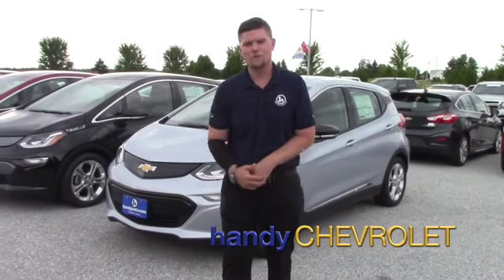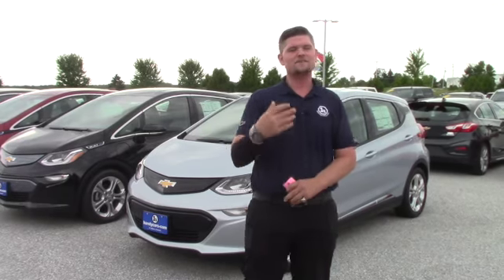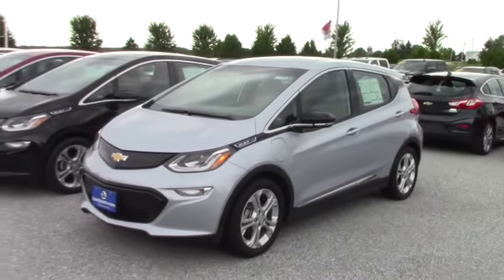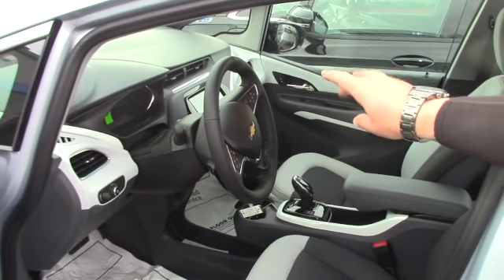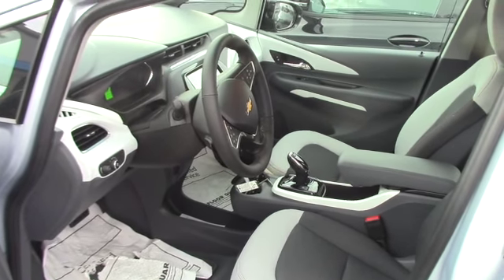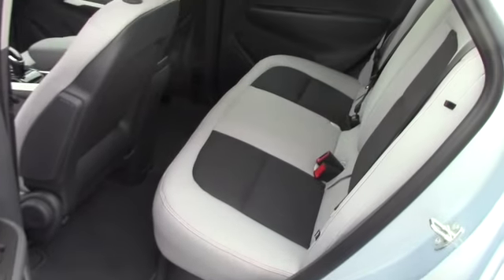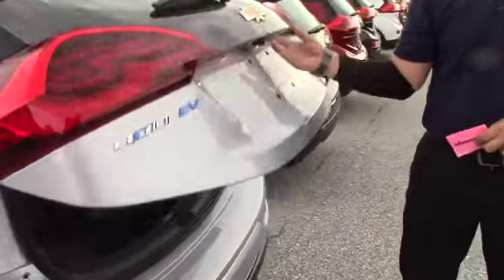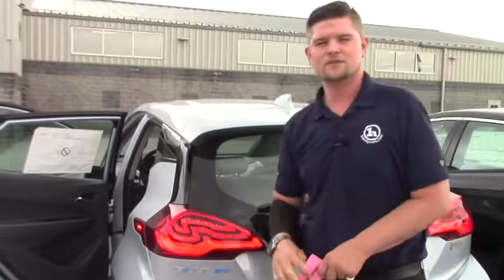2017 Chevrolet Bolt for Stephen from Matt